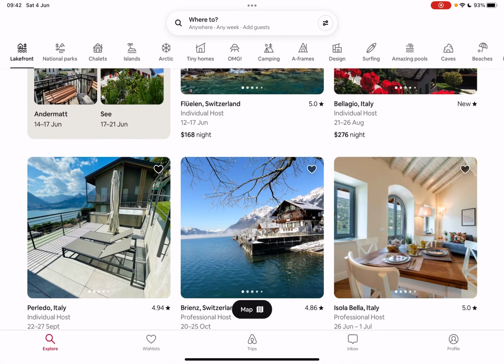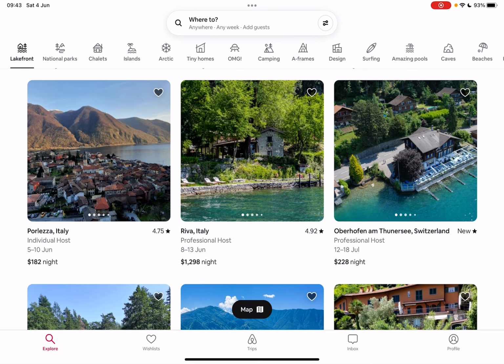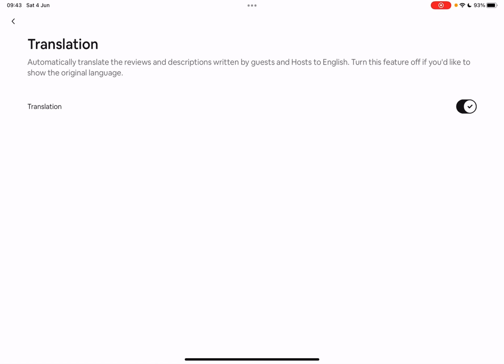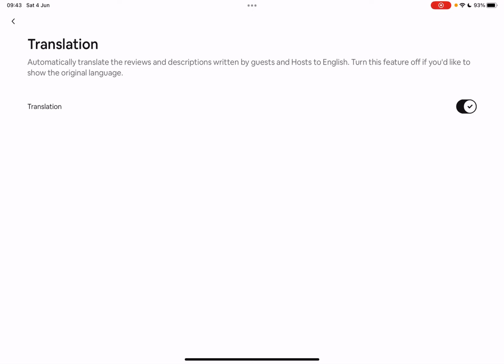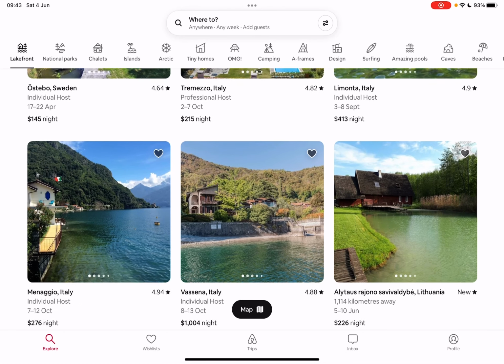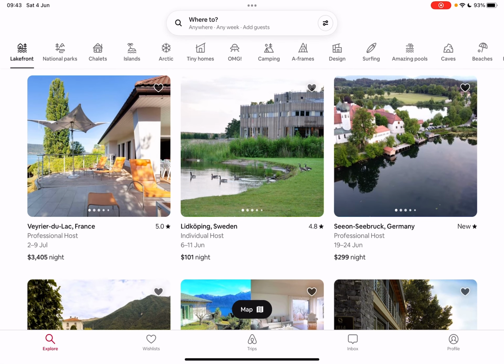How to Use Automatic Translations on AirBnb? - AirBnb Tips